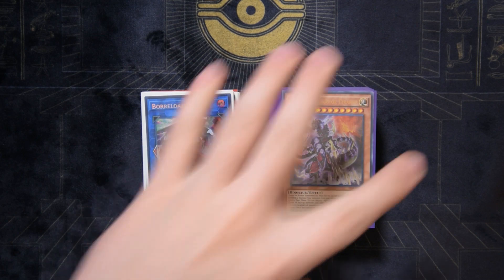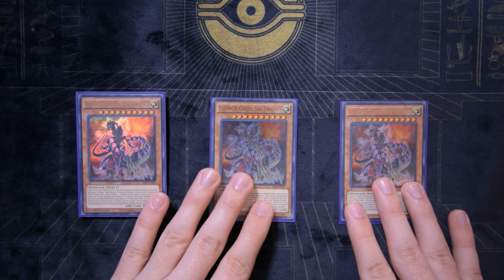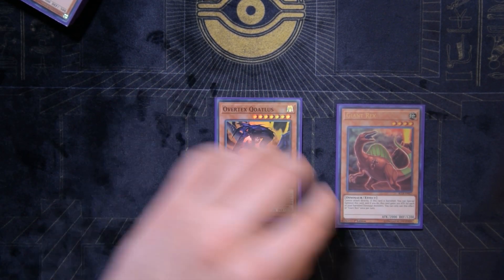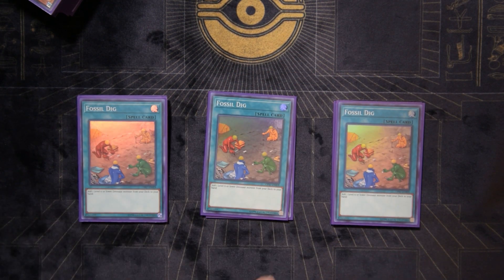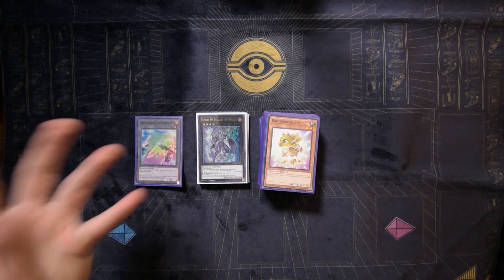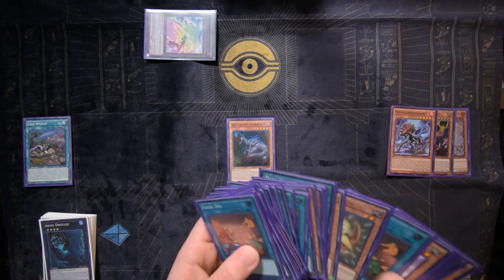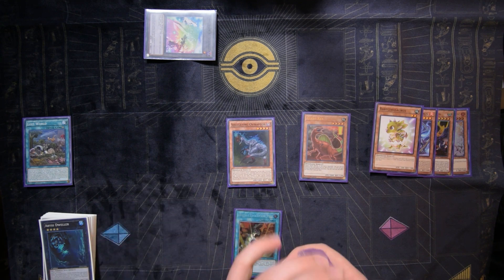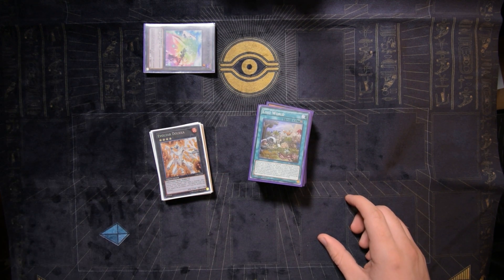Yu-Gi-Oh! Lost World Dino Deck Profile + Combo & Test Hand! (August 2019)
***Merch!***